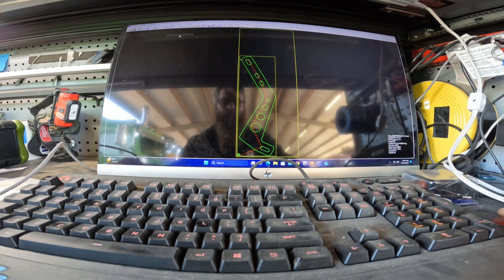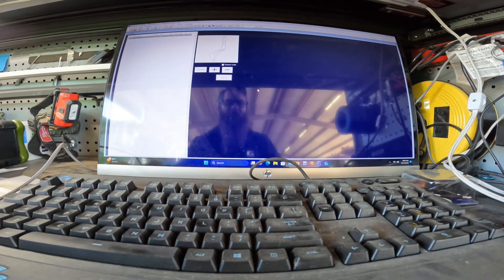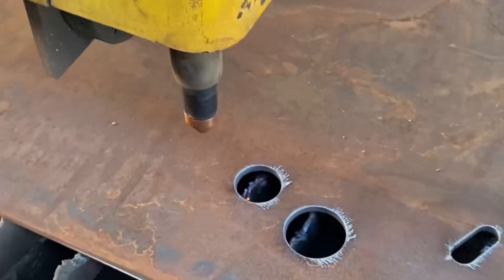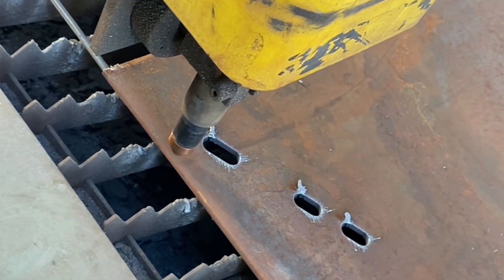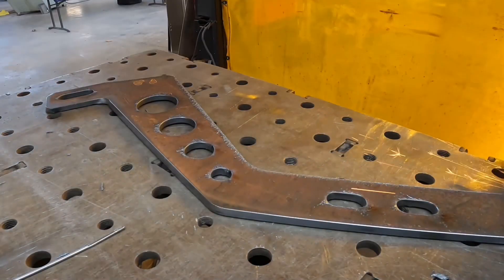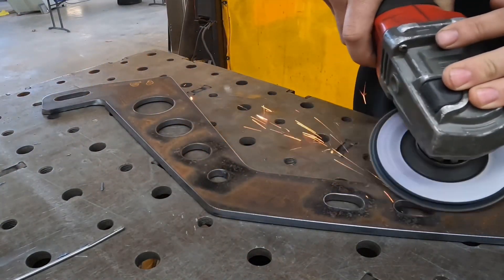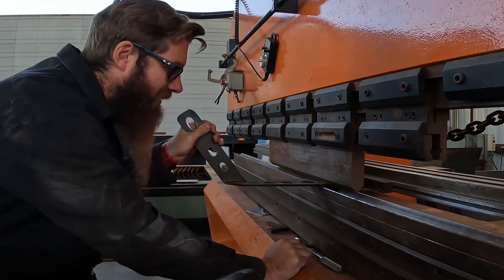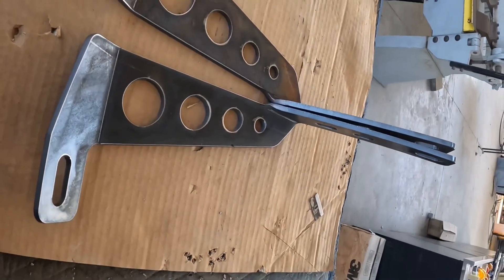PCT Peterbilt 379 Bumper Braces. From CAD to Cut to Completed Install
This video shows the progression of building a pair of 379 Peterbilt Bumper Braces.  We start off with transferring the CAD drawing over to our Piranha plasma table and cutting out the flat stock. Then a quick deburr and off to the press brake for a few simple bends.  From there they get color matched and installed.